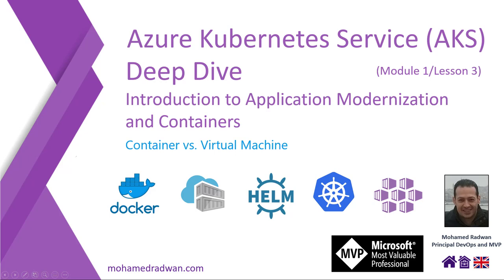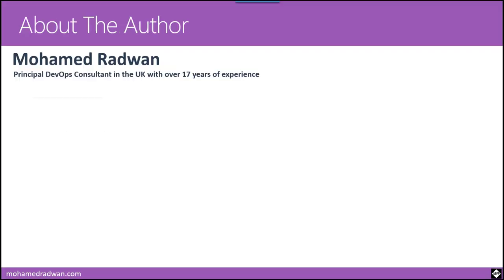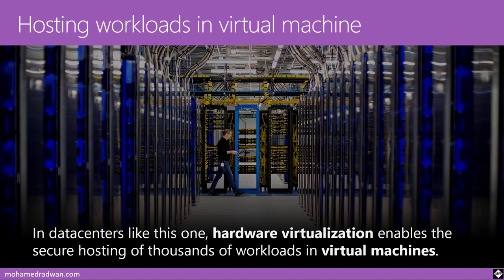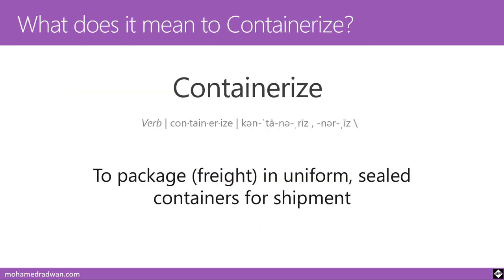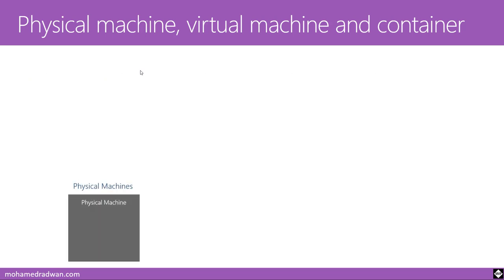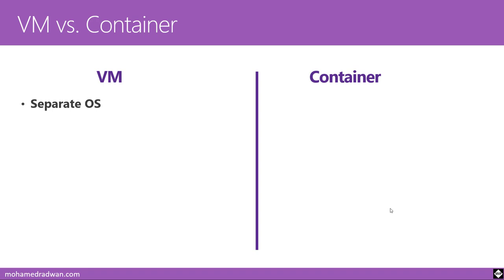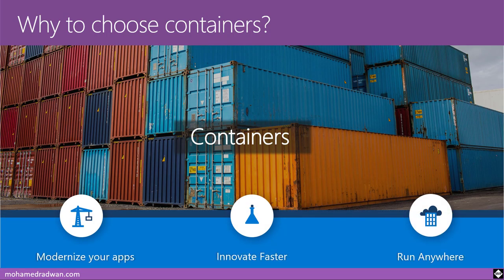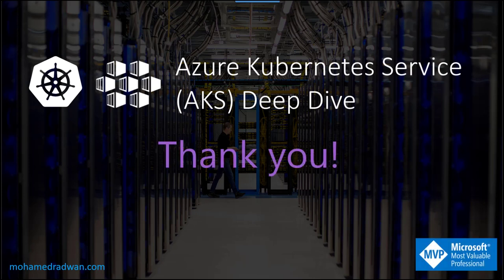Container vs. Virtual Machine [AKSDD Lesson 3 - Module 1]